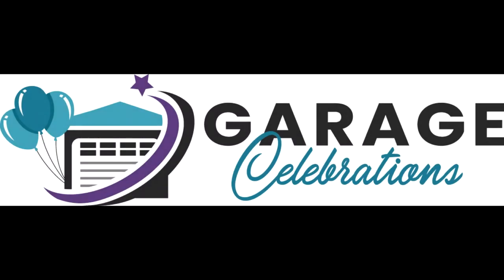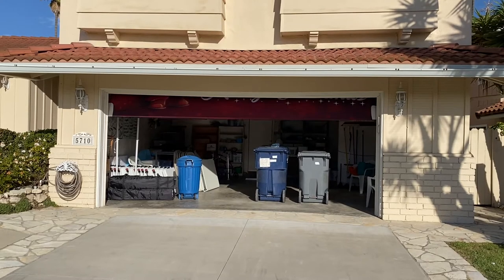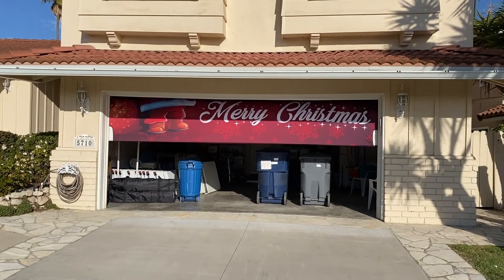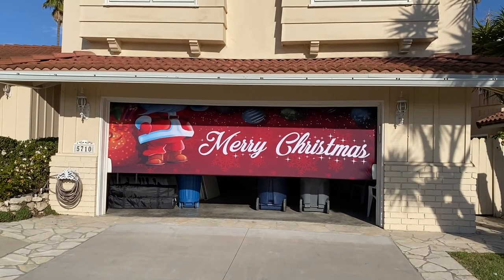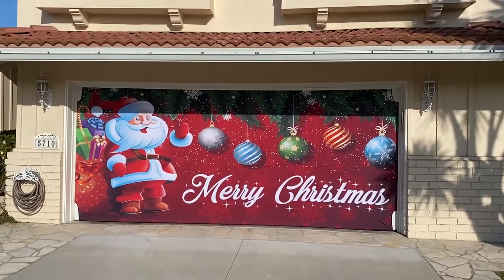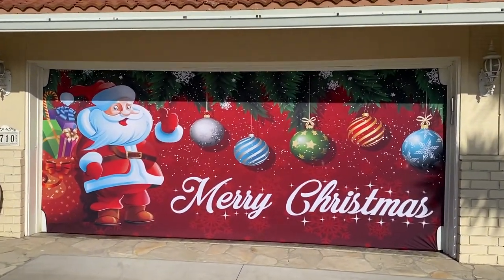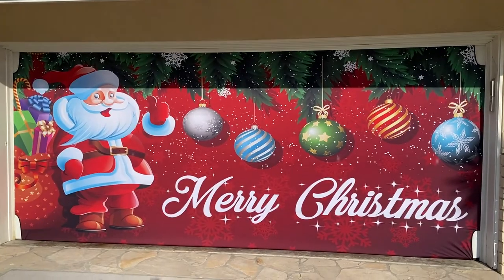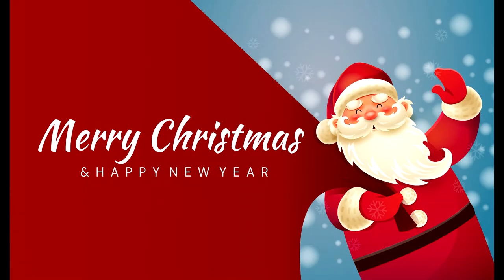Garage Celebrations Christmas intro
Garage Celebrations will be making holiday garage door banners for both one and two car garage doors